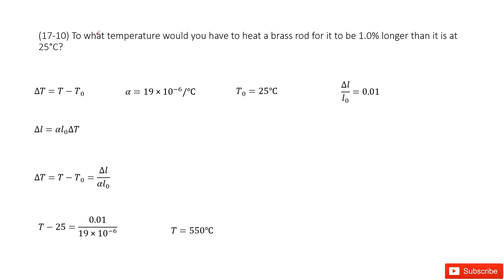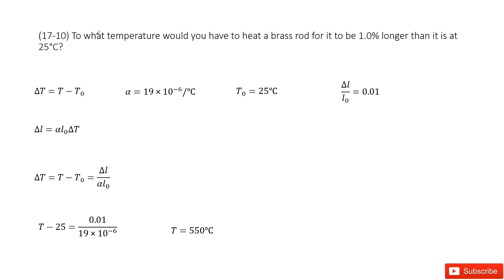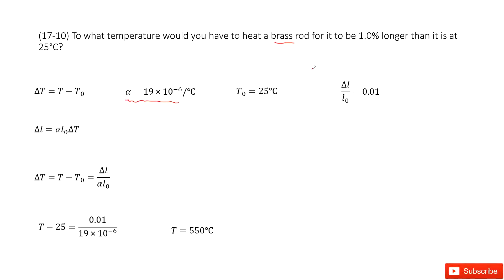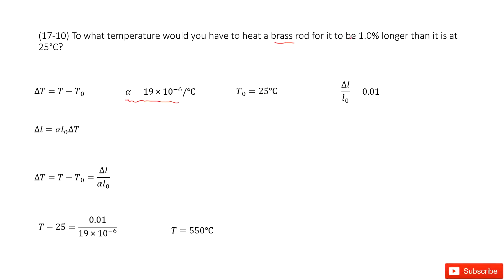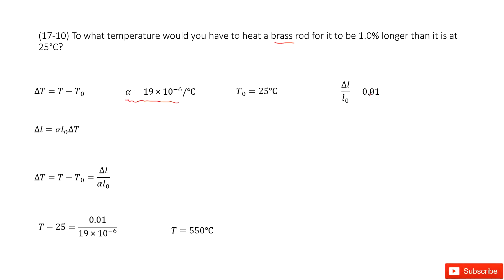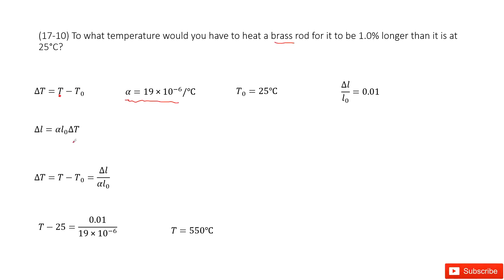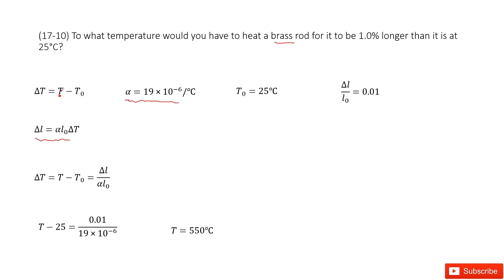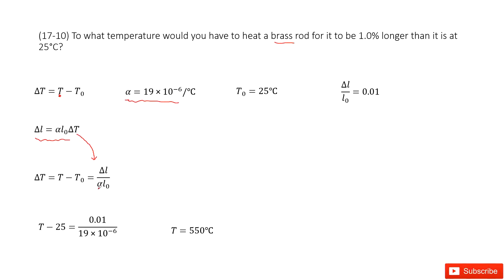(17-10) To what temperature would you have to heat a brass rod for it to be 1.0% longer than it is a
(17-10) To what temperature would you have to heat a brass rod for it to be 1.0% longer than it is at 25°C?